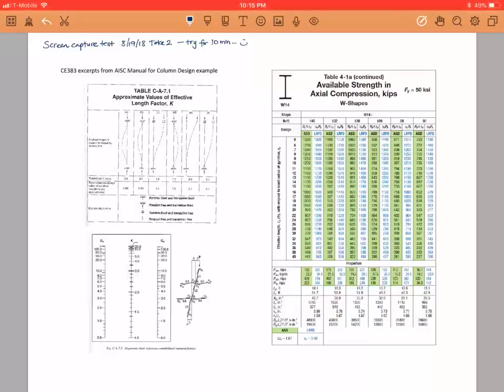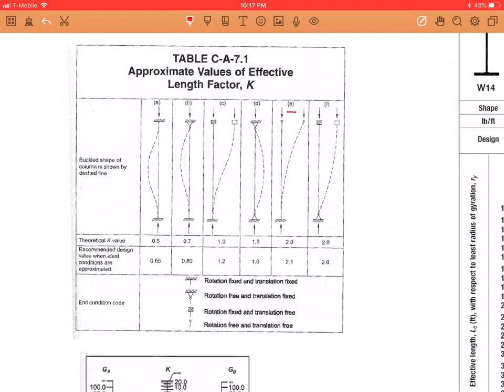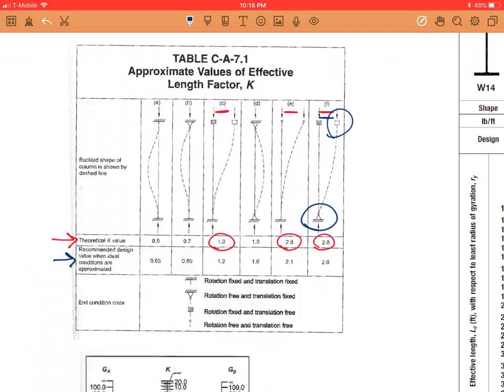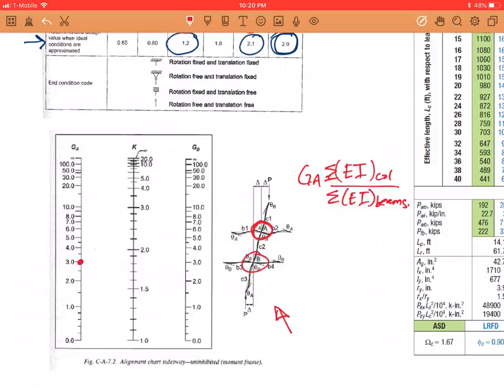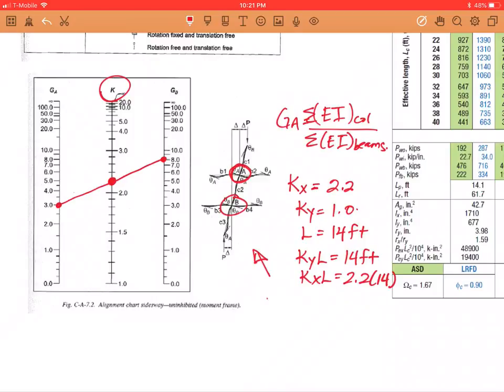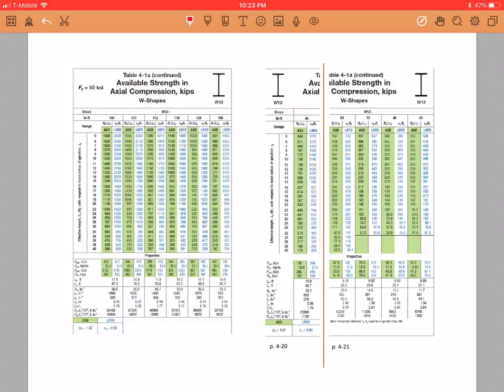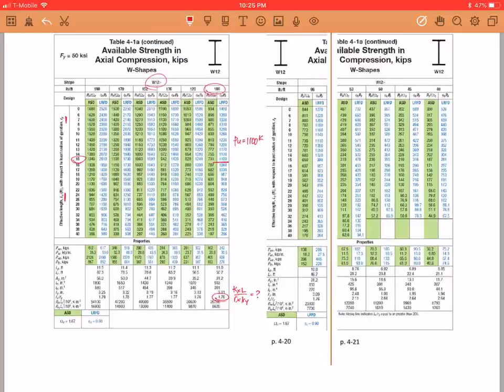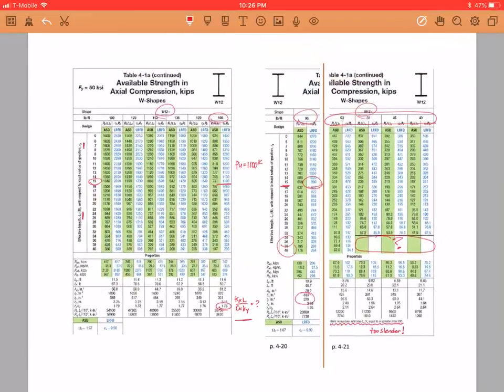10min test again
first open in TechSmith Capture, compress and save, then upload